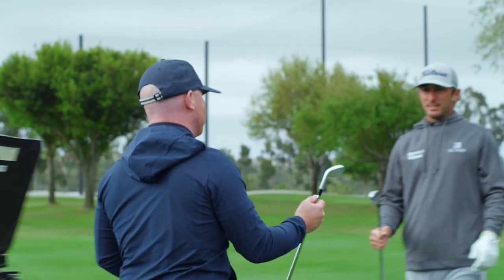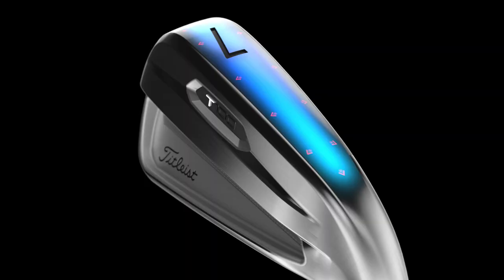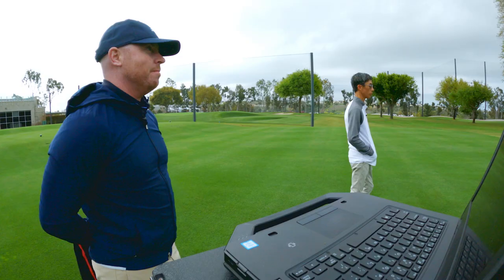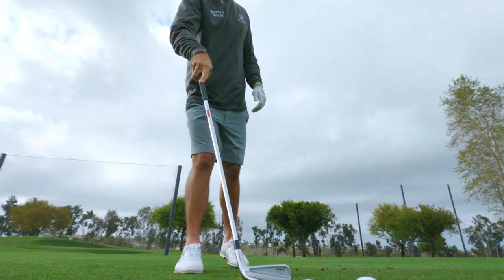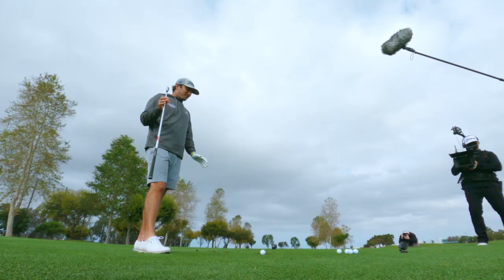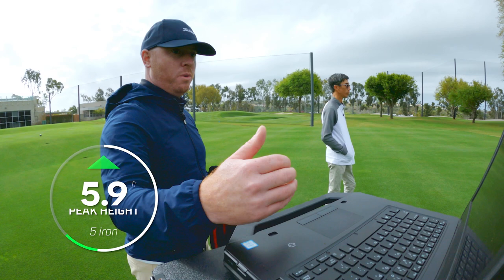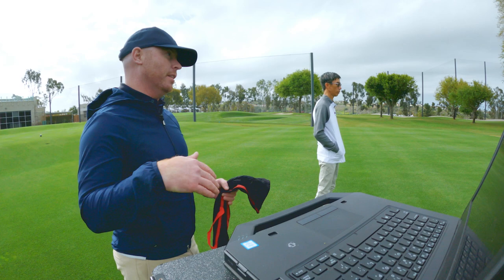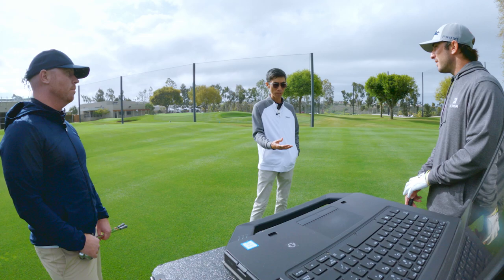Max Homa Hits Titleist T100 Irons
PGA Tour player and Titleist Brand Ambassador Max Homa tests out the Titleist T100 irons. Check out the video to get his first impressions.